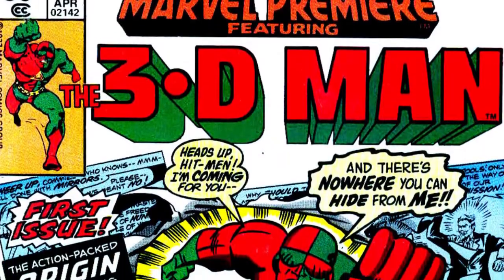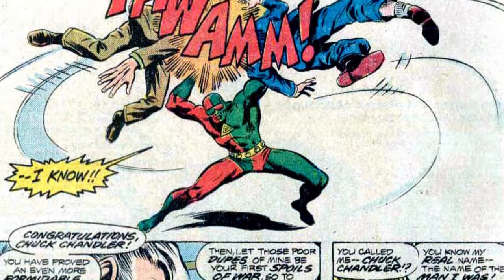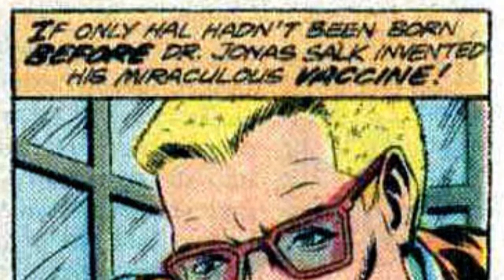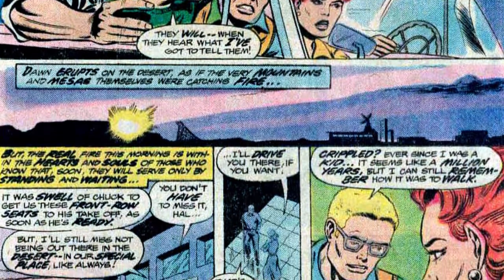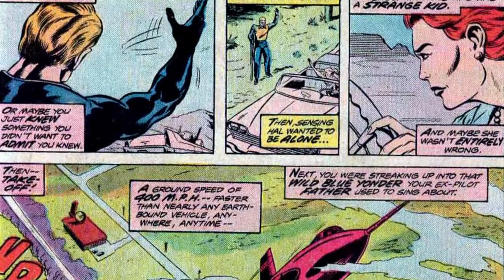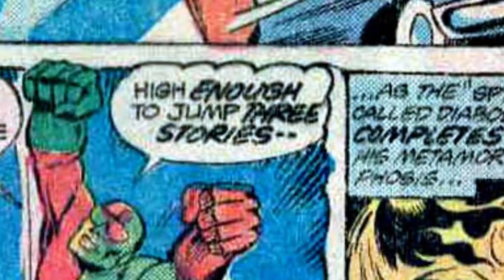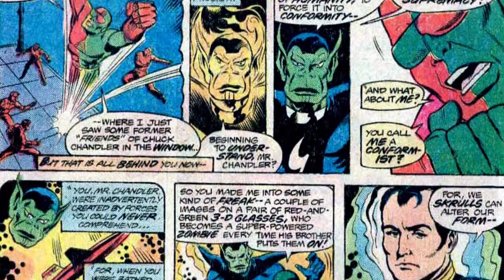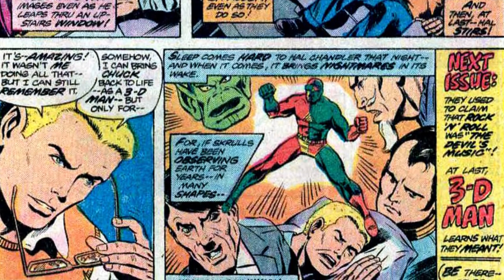Tales to Showcase #45: Marvel Premiere #35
With the release of Captain Marvel superhero movies are making a statement, proving that anyone can be a hero regardless of gender and inspiring thousands of little girls around the world to never let anyone tell them they can't be just as strong (or stronger) than men. That said, I went a different direction...